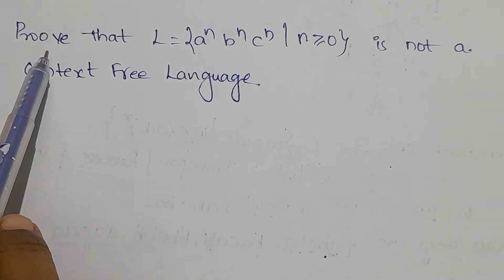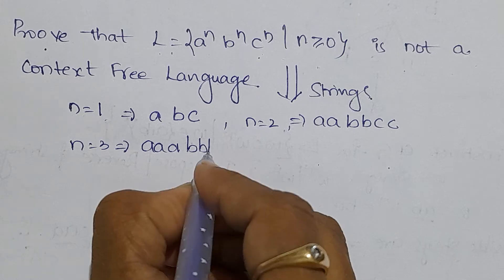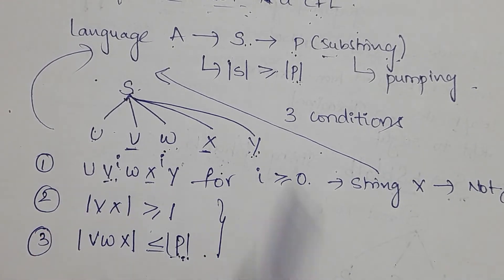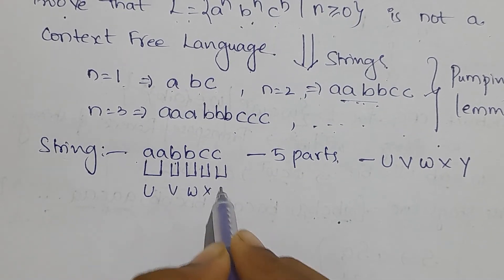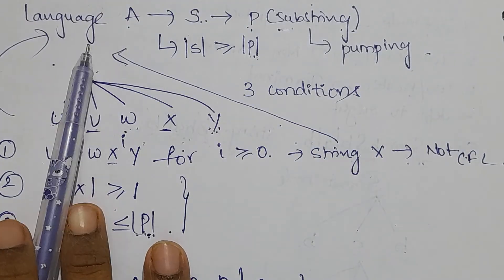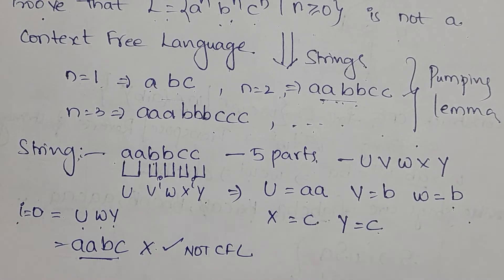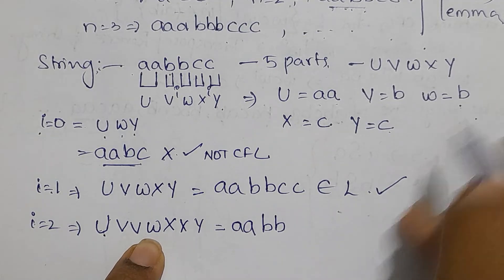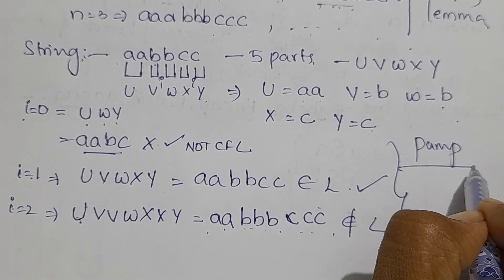Proove that L={a^n b^n c^n | n Greater than or equal to Zero} is not a CFG|CFL|Learning Waves & Ways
In this lecture we will learn Whether given languages is Context free Language or not using Pumping Lemma in FLAT| TOC|
FLAT LECTURES